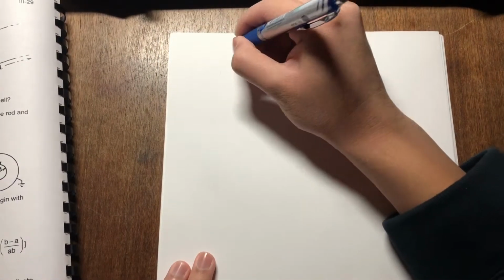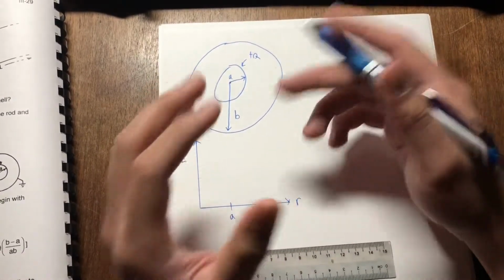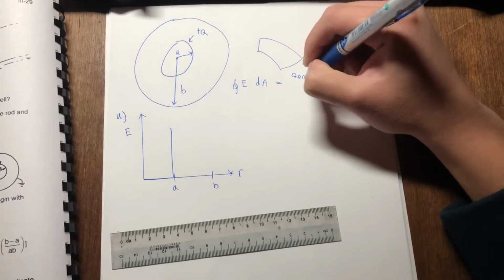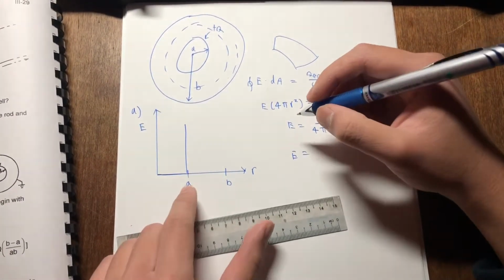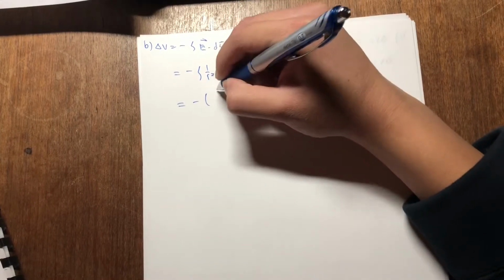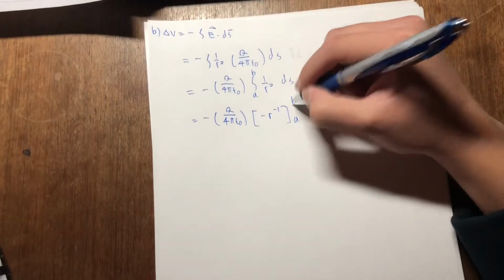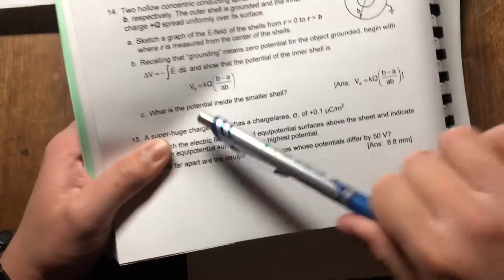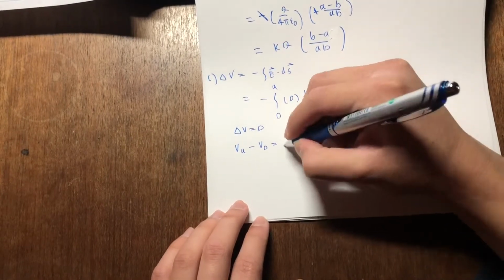Unit 3 #14 Physics C McGehee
James Chin
Greenberg
Period 2

AP Physics C Workbook Electricity and Magnetism by John McGehee